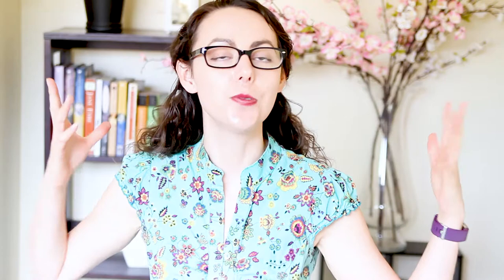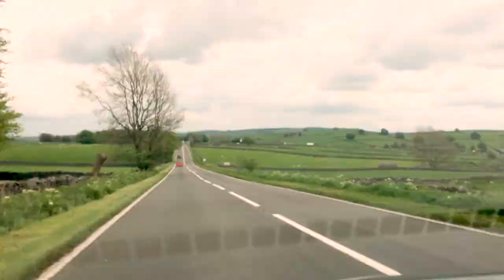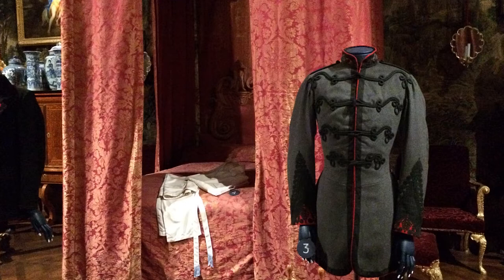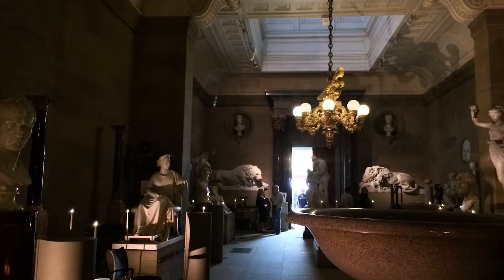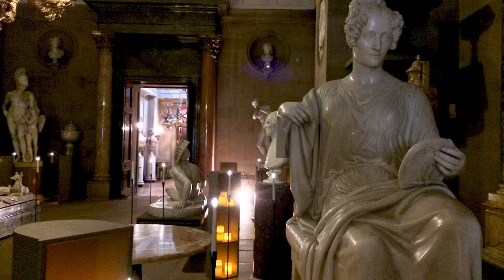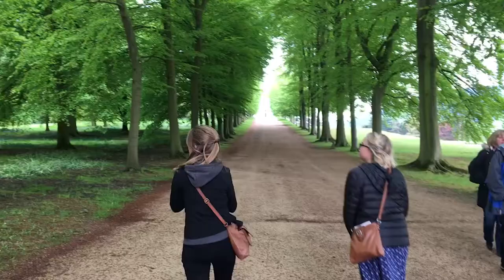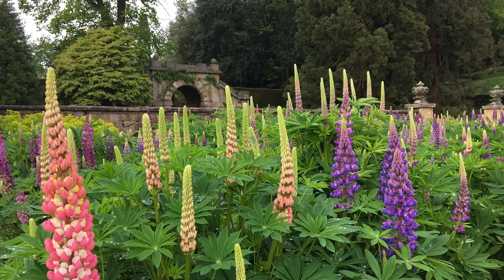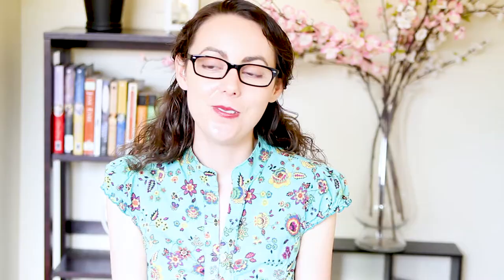My Trip to Pemberley | Chatsworth House Tour in Derbyshire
Have you ever wondered what Pemberley is like? In this video I talk about my trip to Pemberley, also known as the beautiful Chatsworth House in Derbyshire.

Try Audible

Books & Movies mentioned in this video:

Pride and Prejudice by Jane Austen
1940 Movie
1995 Miniseries (Colin Firth Version)
2005 Movie (Kiera Knightly Version)
Audiobook read by Rosamund Pike

Death Comes to Pemberley